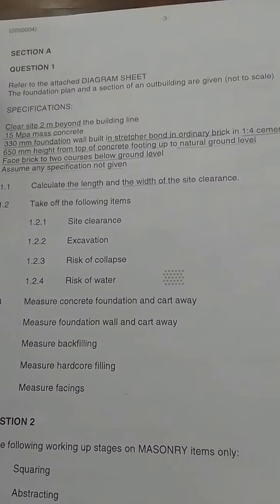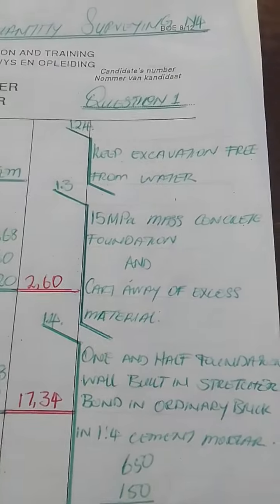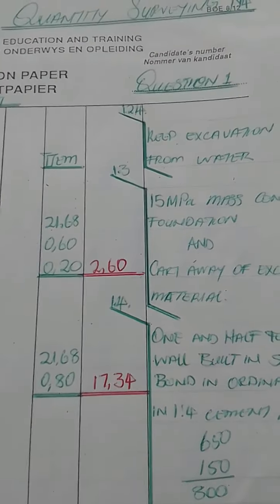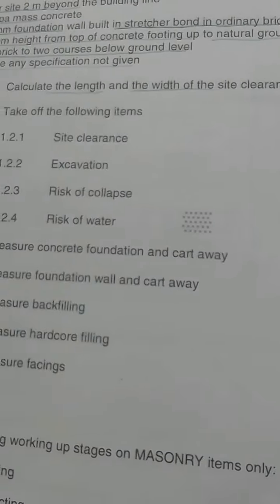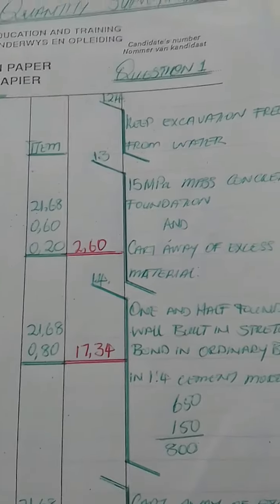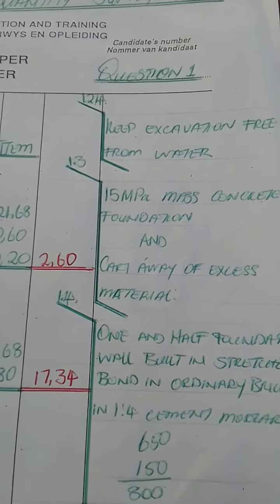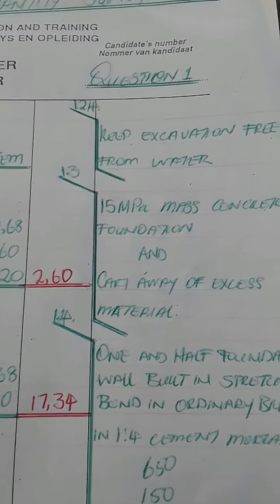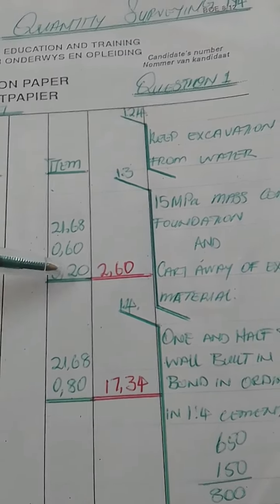Quantity Surveying N4 April 2025